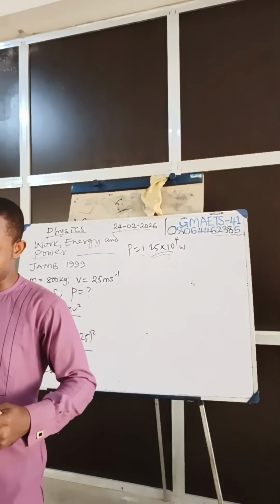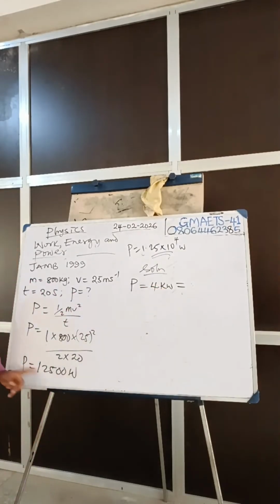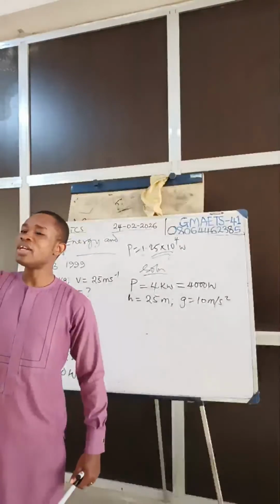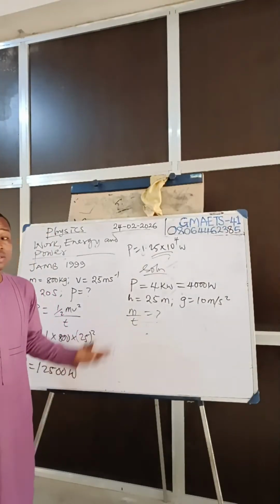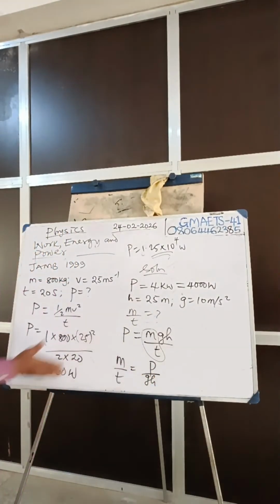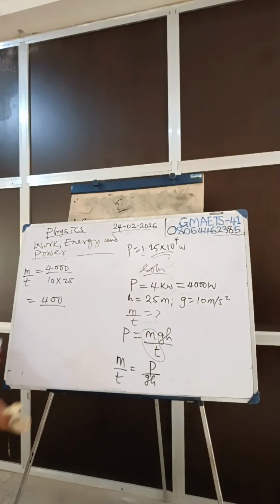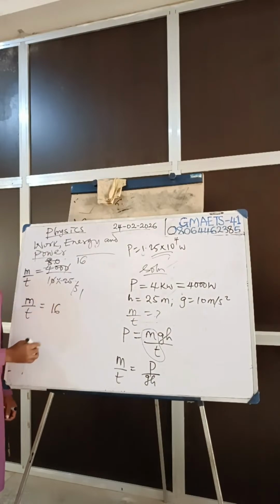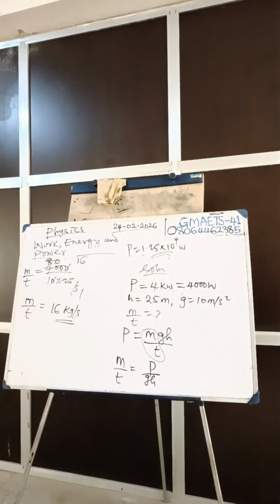GMAETS —41 is live! JAMB/WAEC POWER QUESTION